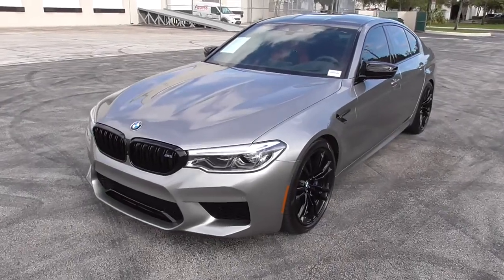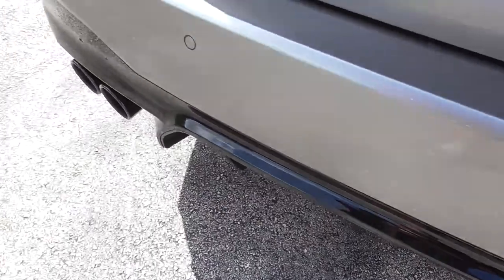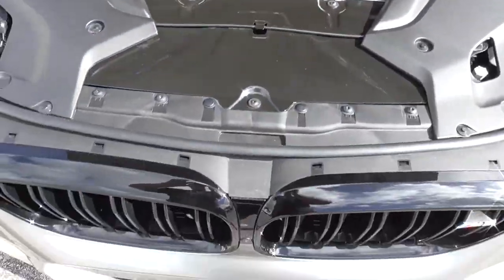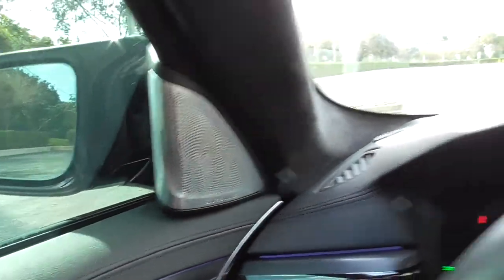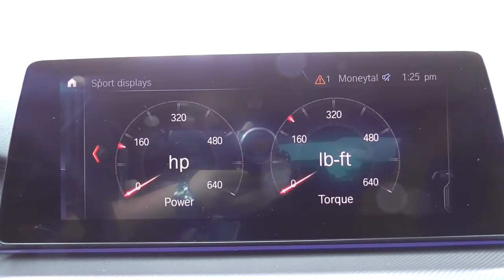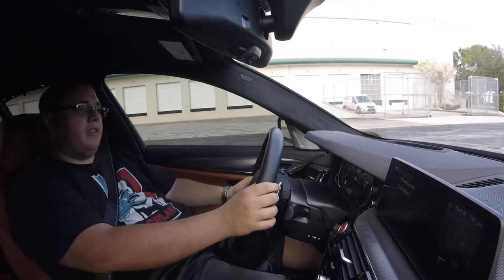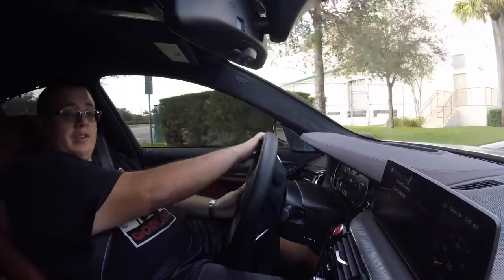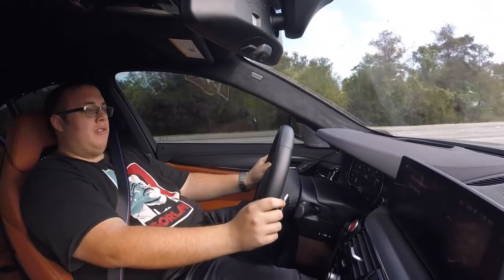BMW M5 Competition REVIEW! * Exterior/Interior Walkaround, Startup & Revs, Driving Footage,and MORE!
What's up guys! Today on Robbie's Reviews I am reviewing the 2019 BMW M5 Competition! The F90 M5 Competition is a truly formidable sports saloon that sometimes blurs the line between family car and supercar. Packed with all of the latest technology and creature comforts as well as a whole suite of ///M Performance goodies that make the F90 M5 one of the most incredible luxury sports sedans ever made. I want to thank HGreg Lux in Pompano Beach, FL for allowing me to take the M5 out to drive and review. I have included a link below to their entire current inventory which is full of all of the latest and greatest luxury and exotic vehicles on the market today.

bmwm5 f90m5 m5competition Below are my Amazon Affiliate Links, when you purchase any of the following items below using the supplied links you are helping my channel and allowing me to create more awesome content for you guys. Thank you!

My Video Filming/Editing Equipment:

Canon EOS R full frame mirrorless camera
Canon Mount Adapter EF-EOS R

Canon EF 16–35mm f/2.8L III USM Lens

Canon EF 24-70mm f/2.8L II USM Standard Zoom Lens
Canon EF 70-200mm f/4 L IS USM Lens for Canon Digital SLR Cameras

Peak Design Slide Lite Camera Strap SLL-BK-3 (Black)
Canon 3086C002 BG-E22 Battery Grip, Black, Full-Size
Canon Battery Pack LP-E6N

Tiffen 77mm Circular Polarizer
Tiffen 82mm Circular Polarizer
GoPro Hero5 Session
GoPro HERO8 Black

GoPro Suction Cup Mount
GoPro Head Strap

GoPro Media Mod (HERO8 Black)

GoPro Shorty Mini Extension Pole Tripod (All GoPro Cameras)
GoPro Dual Battery Charger + Battery (HERO8 Black / HERO7 Black / HERO6 Black)
GoPro Supercharger International Dual-Port Charger (HERO7 Black/HERO6 Black/HERO5 Black/HERO(2018)
GoPro Rechargeable Battery (HERO8 Black/HERO7 Black/HERO6 Black)
Rode VideoMicro Compact On-Camera Microphone with Rycote Lyre Shock Mount
Rode Wireless Go - Compact Wireless Microphone System, Transmitter and Receiver

Manfrotto Compact Action Aluminum 5-Section Tripod Kit with Hybrid Head, Black

DJI Osmo Mobile 3 Combo - 3-Axis Smartphone Gimbal Handheld Stabilizer Vlog Youtuber Live Video for iPhone Android
LowePro Tahoe BP 150. Lightweight Compact Camera Backpack for Cameras and DJI Spark Drone (Black)
New Apple iMac (27-inch, 8GB RAM, 1TB Storage)
OWC 32.0GB (2 x 16GB) 2666MHz DDR4 PC4-21300 SO-DIMM 260 Pin Memory Upgrade, (OWC2666DDR4S32P), for 2018 Mac Mini (macmini18,1), 2019 27 inch iMac (iMac19,1) and PC laptops

WD 2TB Elements Portable External Hard Drive - USB 3.0